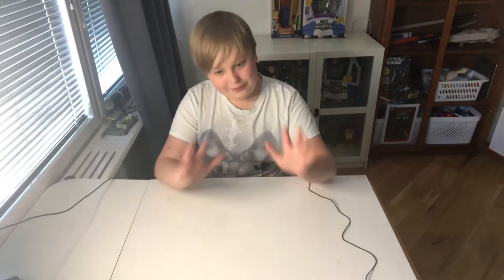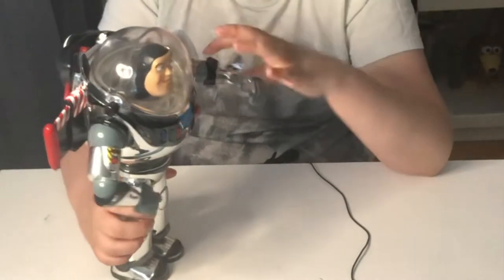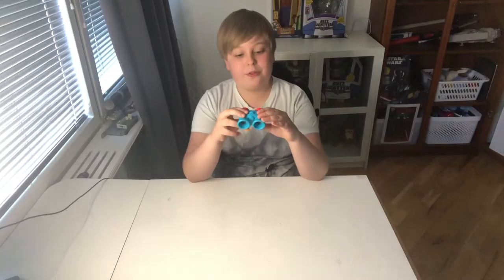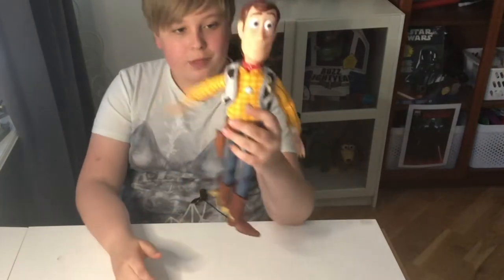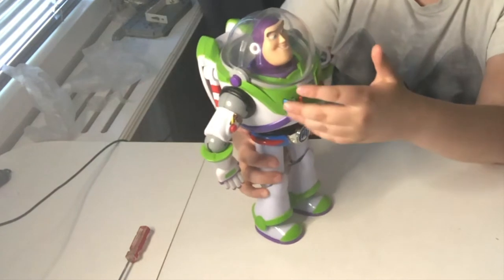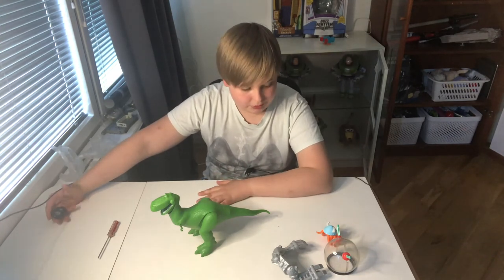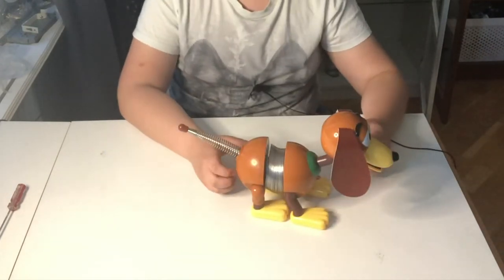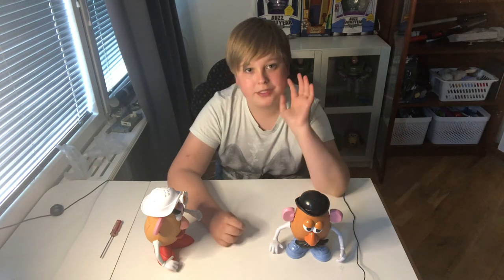My TOY STORY COLLECTION (UPDATED)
My collection has gotten so much bigger, so I decided to finally show what I had!